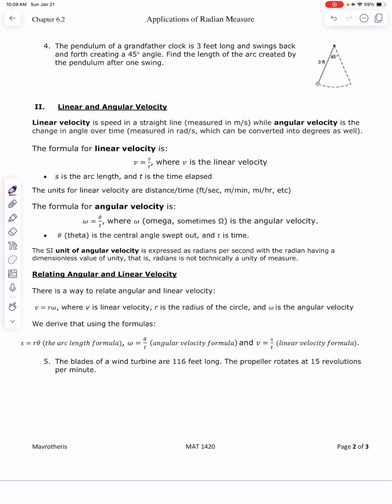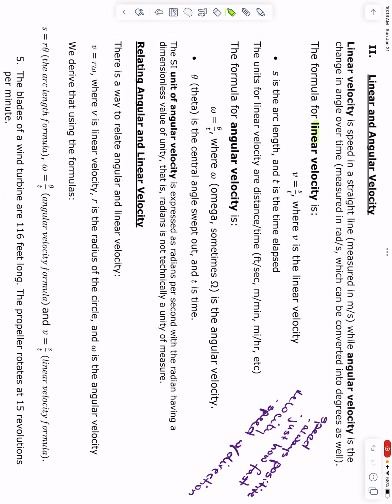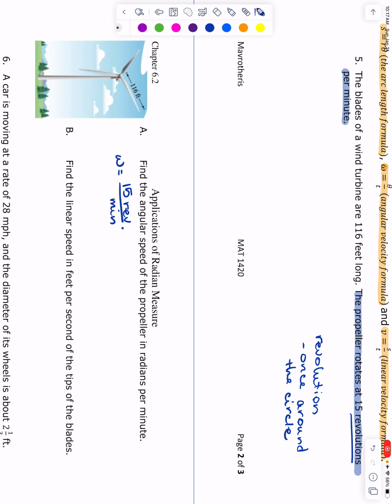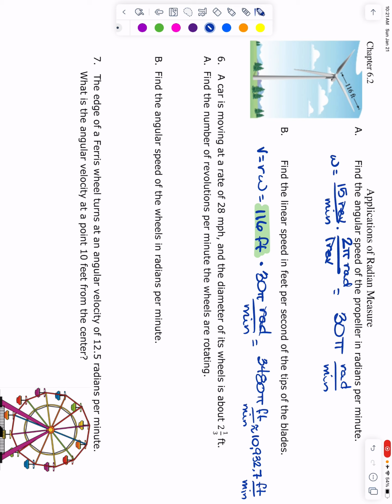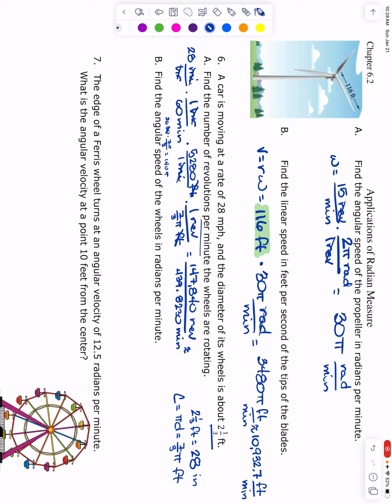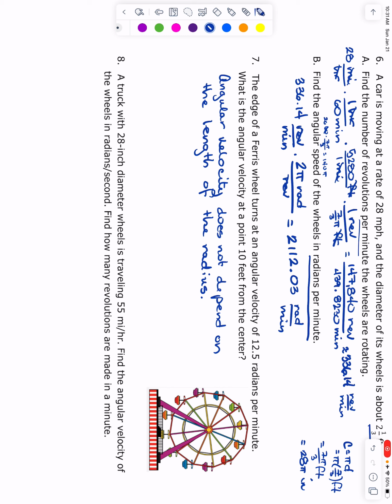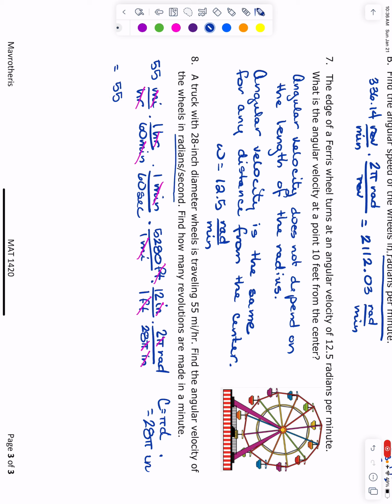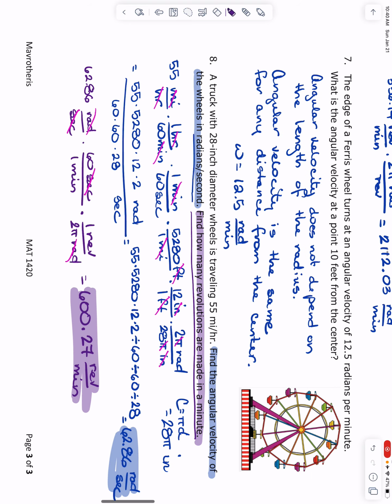6 2 Notes pages 2 and 3